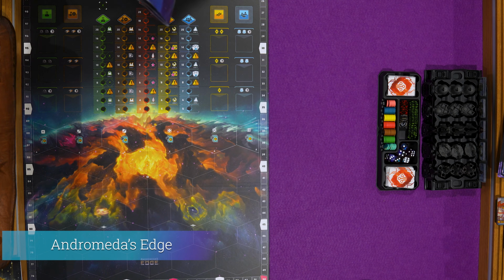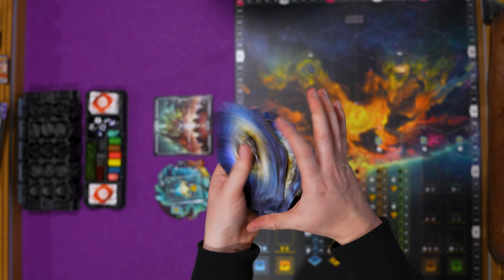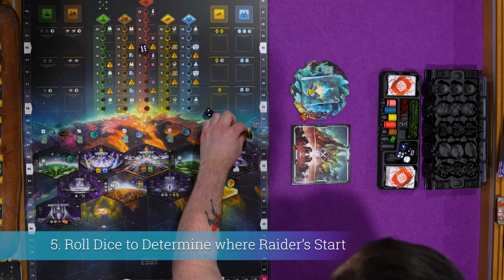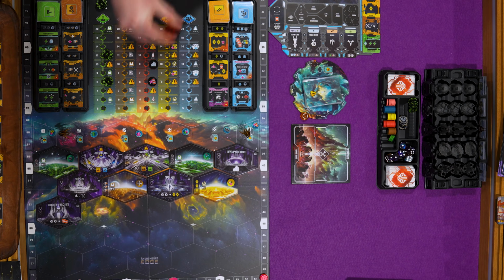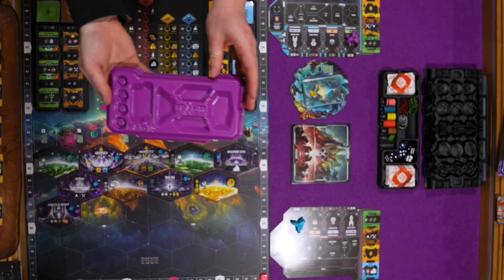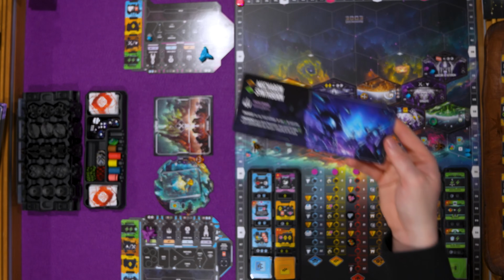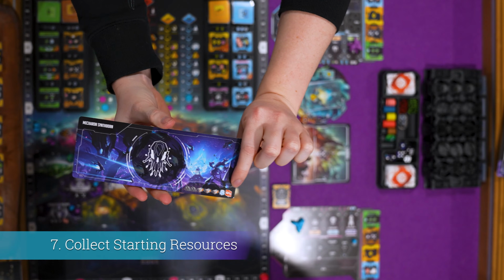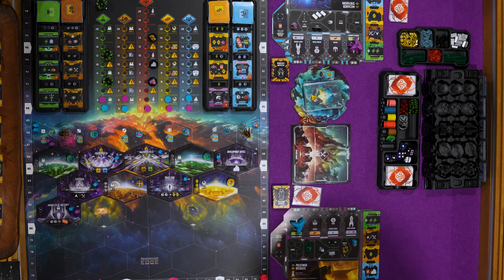Andromeda's Edge - Game Setup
Andromeda's Edge! 🌌🚀

Confused about how to set up this epic space-faring board game? Don't worry, we've got you covered! In this tutorial, we'll break down the steps to get you started on your interstellar adventure. From placing the board and setting up the planets to deploying your ships and choosing your starting alliances, we'll guide you through everything you need to know.